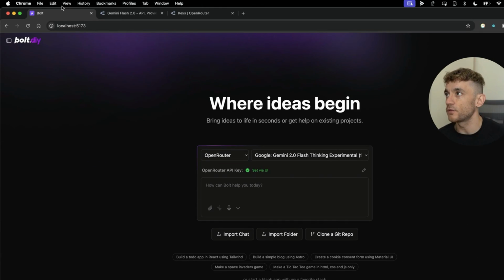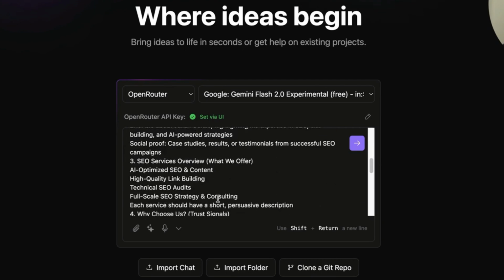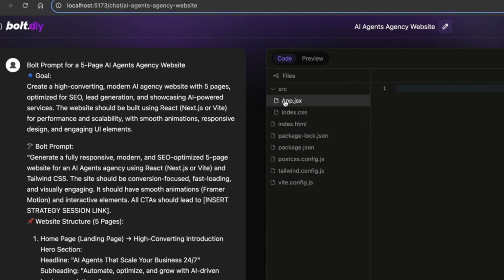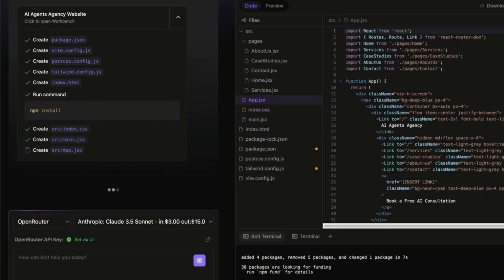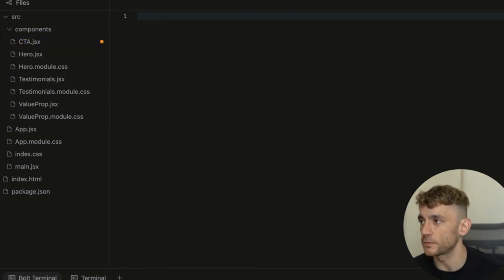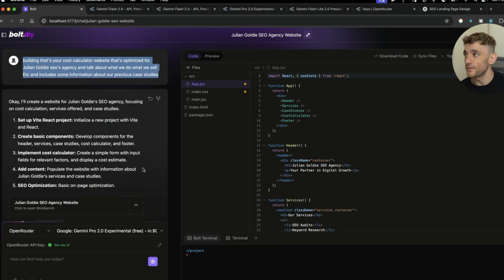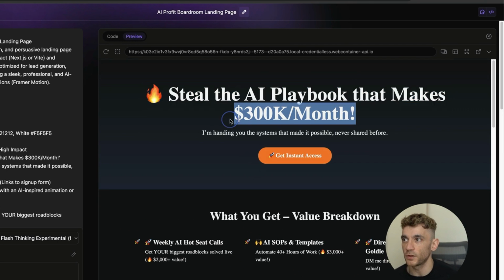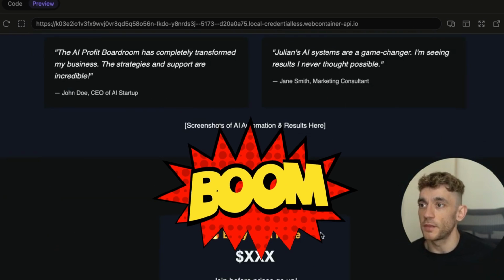NEW Google Gemini 2.0 + Bolt DIY is AMAZING (FREE)! 🤯